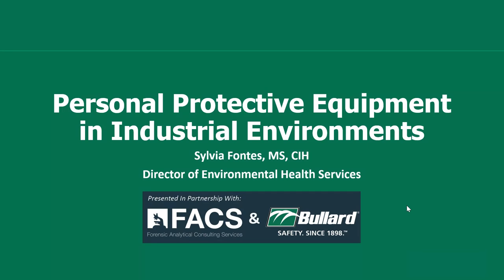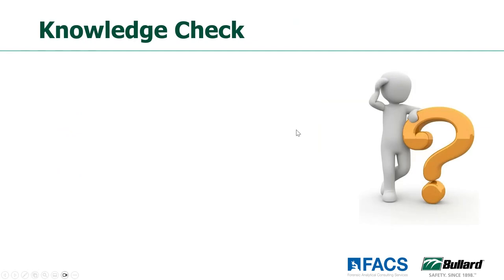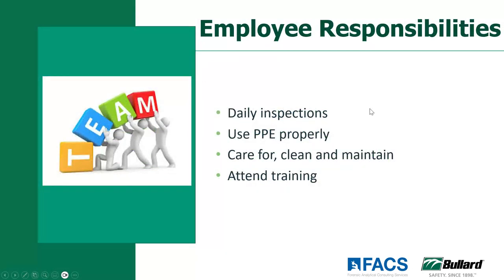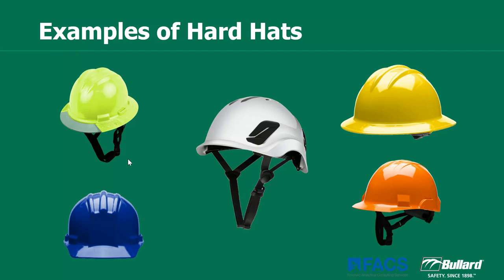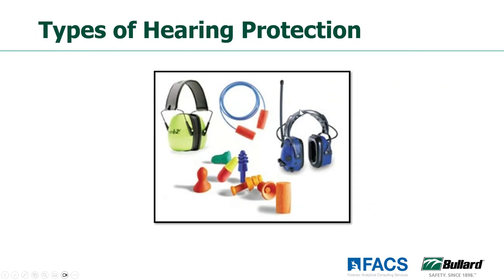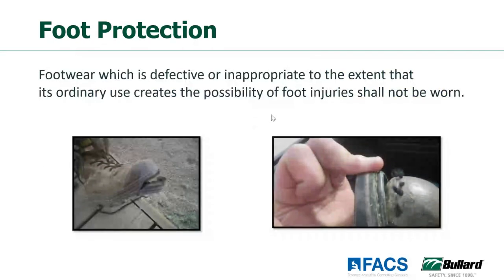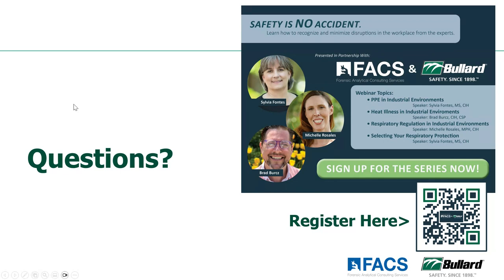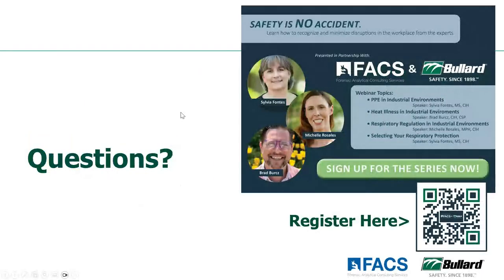Personal Protective Equipment (PPE) in Industrial Environments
This is a recording of a live complimentary webinar co-hosted by Forensic Analytical Consulting Services, Inc. (FACS) and Bullard on February 13th, 2024, which was presented by FACS Director of Environmental Health Services, Sylvia Fontes, MS, CIH. In this webinar, Sylvia covered:
- A brief understanding of hazard recognition.
- Understanding the hierarchy of controls as it relates to the basics of PPE selection.
- Introduction to the different types of PPE.
- Completing a job hazard analysis and PPE assessment.
- Practical Applications for each type of PPE in industrial environments.
- PPE training requirements.